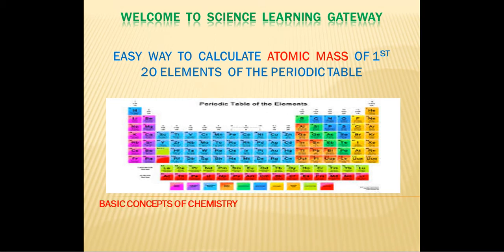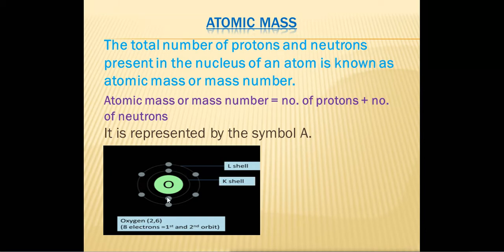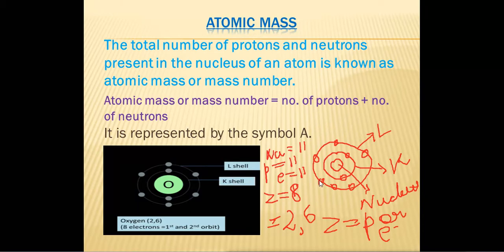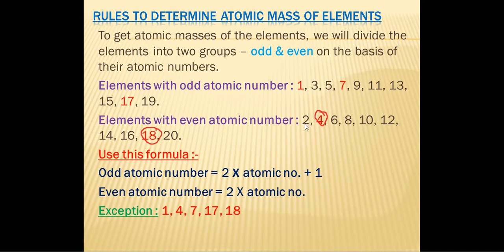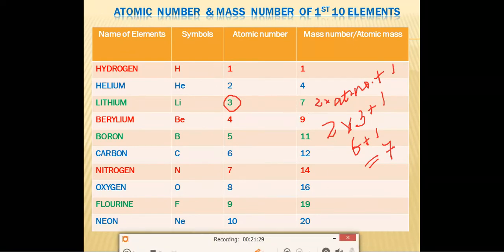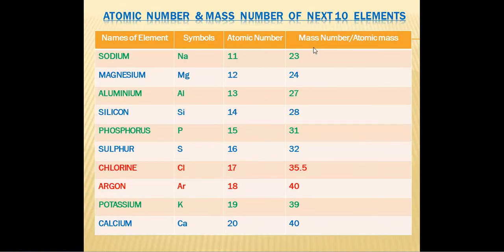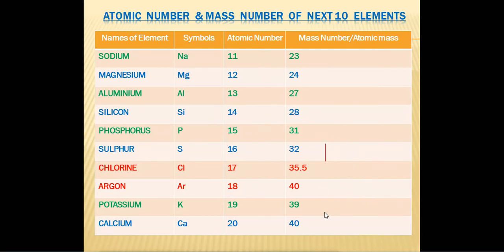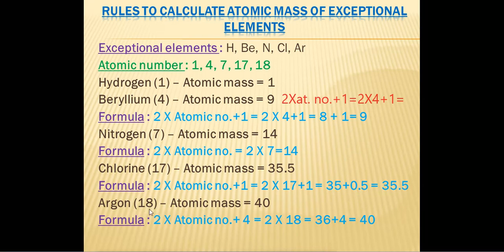Very easy way to calculate Atomic mass of the Elements of the Periodic Table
In this tutorial I will explain a very easy way to calculate the atomic mass of first 20 elements of the periodic table. This will be very helpful for you to score good marks in chemistry if you are in class-8, 9, 10th. Go through the video if you have any doubt please let me know.